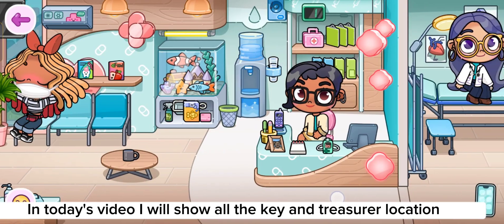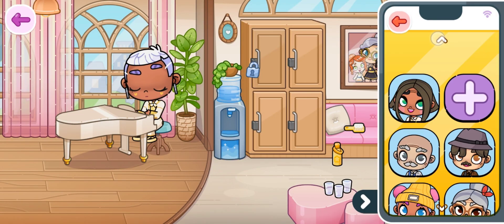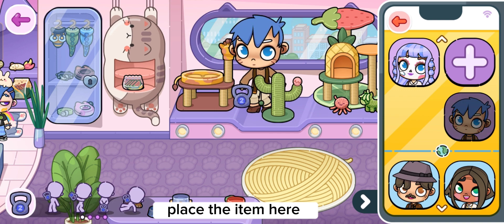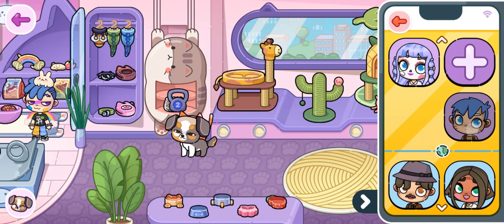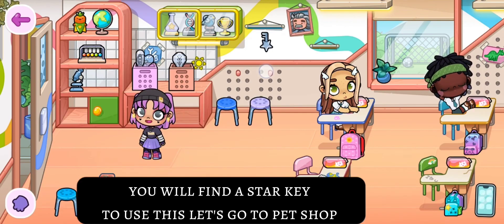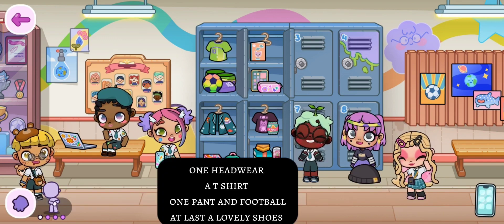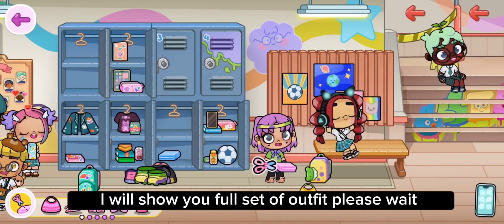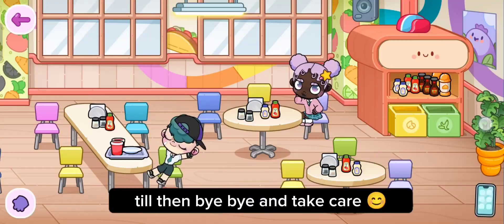Most Hidden secrets in avatar world / avatar world all the key location